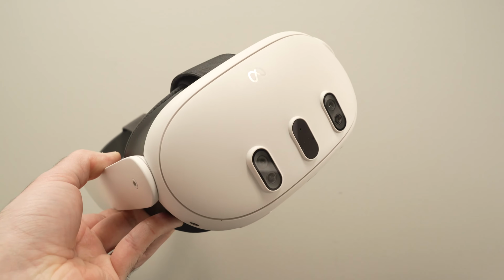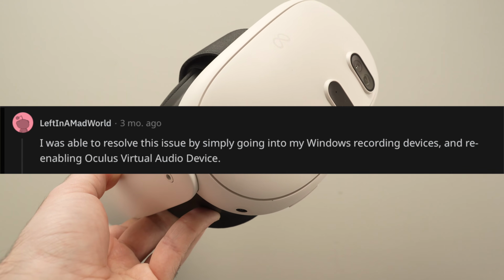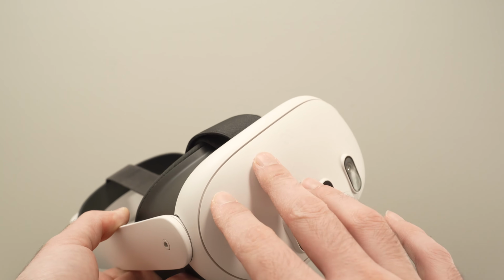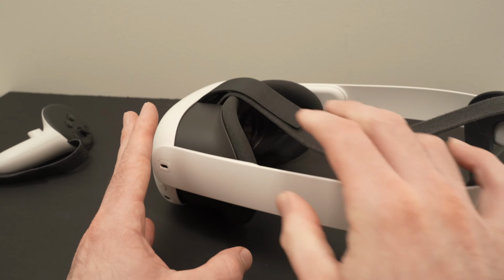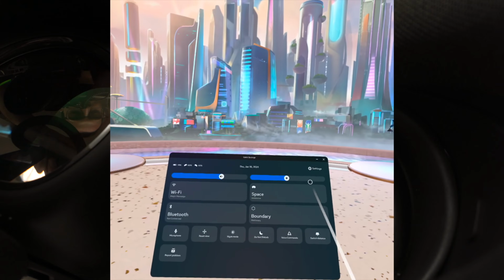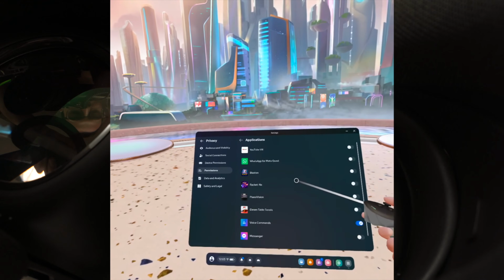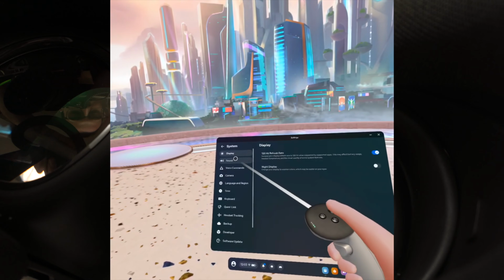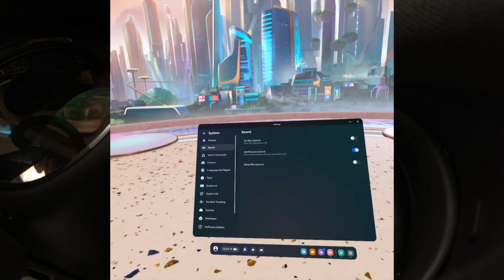Meta Quest 3: How to Fix the Mic if it's Not Working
Step by step tutorial on how to fix the microphone of your Meta Quest 3 headset if it does not want to work.